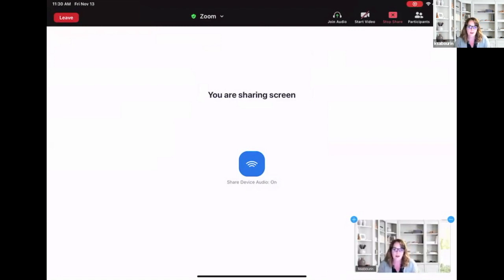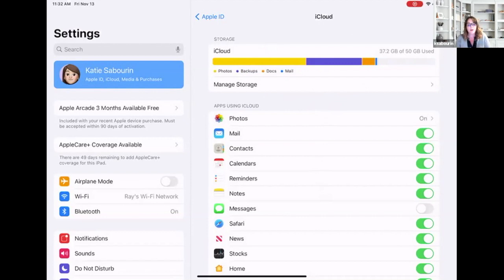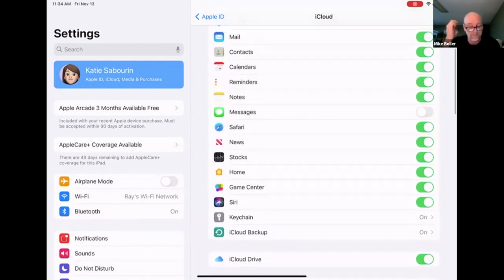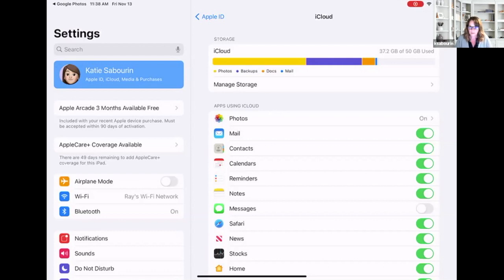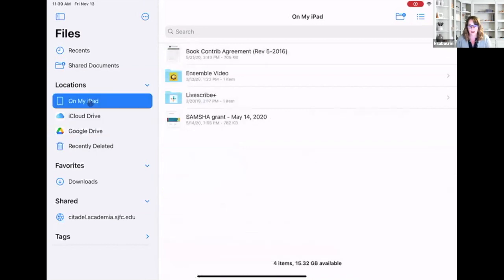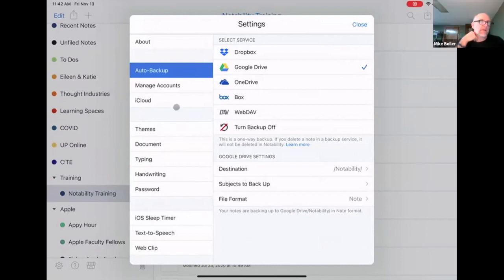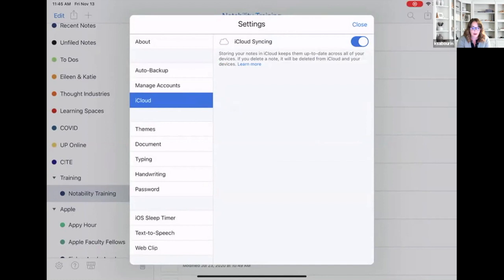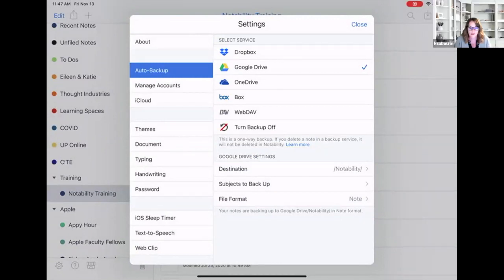Appy Hour - Backing Up Your iPad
This video is from the November 2020 Appy Hour - Backing Up Your iPad - Katie Sabourin & Chad Goulette segment..